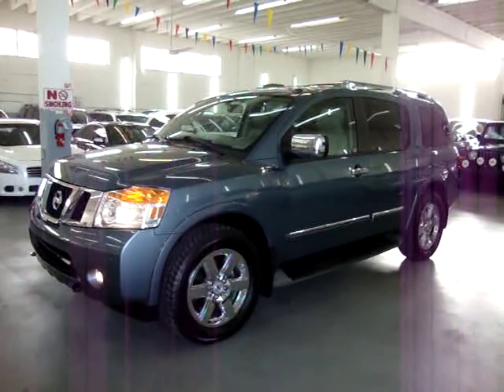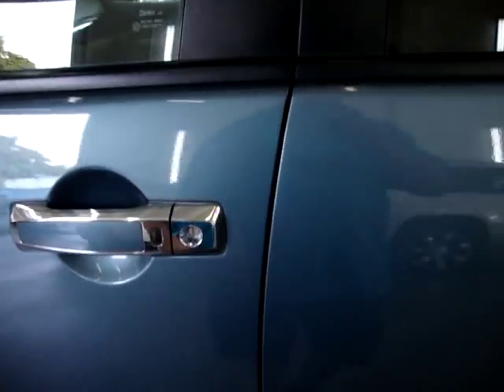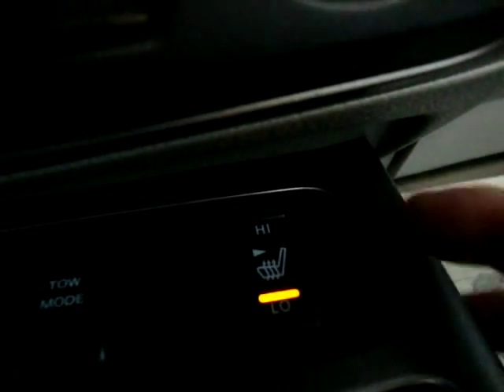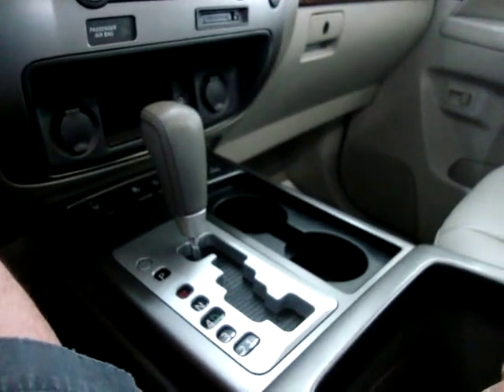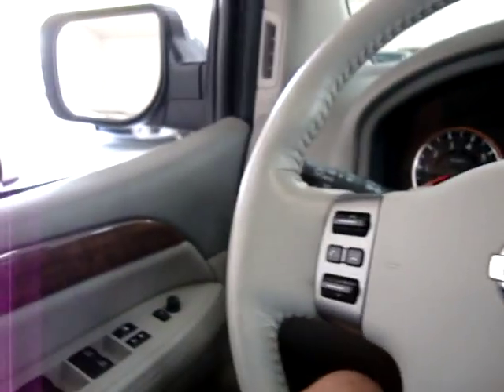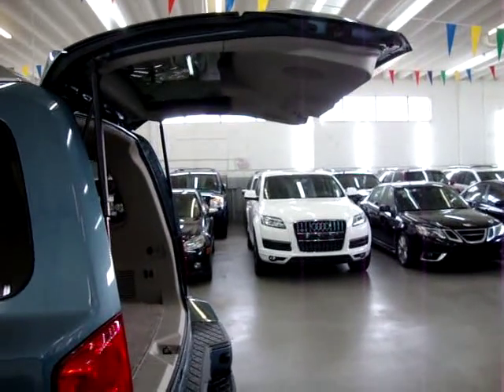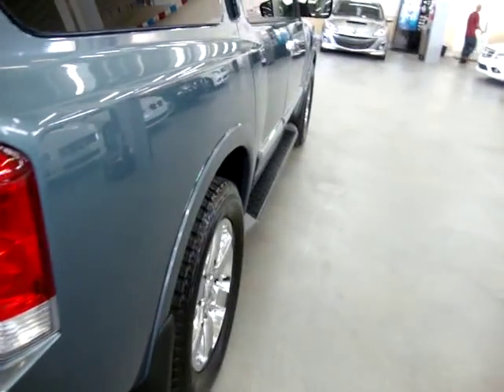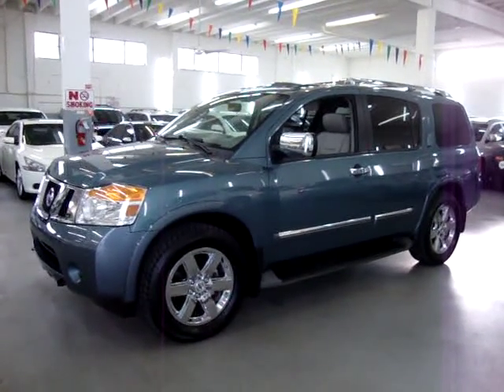2010 Nissan Armada Platinum VEHICLEMAX NET Blue #31167 Used SUVs Miami FL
WATCH THE ACTUAL VIDEO ON THIS UNIT! "PLATINUM" FACTORY NAVIGATION, COLOR REAR CAMERA, FACTORY POWER MOONROOF, FACTORY DVD, DUAL HEATED SEATS & STEERING WHEEL, BLUETOOTH, POWER TAIL GATE, LEATHER INTERIOR, 20" CHROME WHEELS WITH HEALTHY TOYO TIRES, FRONT & REAR PARKING SENSORS, POWER FOLDING 3RD ROW SEATS, SMART KEY NEVER TAKE THE KEY OUT F YOUR POCKET, WOOD TRIM, COLOR COATED FENDER FLARES, REAR DUAL A/C, RUNNING BOARDS, HEAVY DUTY TOWING PKG. WITH TOWING HAUL MODE, DUAL POWER SEATS, 7 PASSENGER WITH MIDDLE ROW CAPTAIN CHAIRS & CENTER CONSOLE, PRIVACY TINTED GLASS, CD CHANGER STEREO WITH WMA MP3 CD CHANGER AND AUXILLARY I-POD PORT + FLASH CARD IMPUT, CARFAX CERTIFIED, CALL GEORGE Toll FREE at 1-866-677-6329, CURTAIN SIDE AIR BAGS + SEAT AIR BAGS, ALLOYS, DUAL POWER SEATS WITH DRIVER'S SIDE MEMORY + HEATED, POWER FOLDING MIRRORS, WOOD TRIM PKG., E-85 FLEX FUEL CAPABILITY, ROOF RACK, 2010 MODEL Nissan Armada "PLATINUM" Lake Shore Slate Blue/Stone Gray LEATHER, 5.6 V8 Motor, Tilt Steering, Remote Stereo Controls from Steering Wheel, LEATHER WRAPPED STEERING WHEEL, POWER ADJUSTABLE PEDALS, TRIPPLE CLIMATE CONTROL, POWER: Seats, Windows, Locks & Mirrors, Cruise Control. Privacy Tinted Glass, Buckets & Console, MUD GUARDS, HOME LINK GARAGE & GATE CONTROLS, COMPASS & TEMPERATURE DISPLAY, FOG LIGHTS, AUTOMATIC, CLEAN TRUCK, CLEAN TITLE, CLEAN CARFAX. Check out the rest of our Inventory at VEHICLEMAX.NET, Lowest Priced Quality Used Cars & Trucks, FINANCING AVAILABLE, TRADES WELCOME, EXTENDED WARRANTIES AVAILABLE, OPEN 10-6 MON-FRI, SAT 9-5, CLOSED SUNDAYS, ZERO DOWN AVAILABLE, NO SALESMEN-DEAL WITH THE OWNER, CHECK OUT THE FREE CARFAX!! Se Habla Espanol !! OVER 30,000 CARS SOLD SINCE 1992 !! WE ARE AN ACREDITED MEMBER OF THE BETTER BUSINESS BUREAU WITH AN A+ RATING--CHECK IT OUT FOR YOUR SELF !!